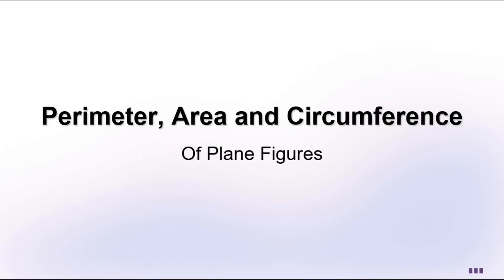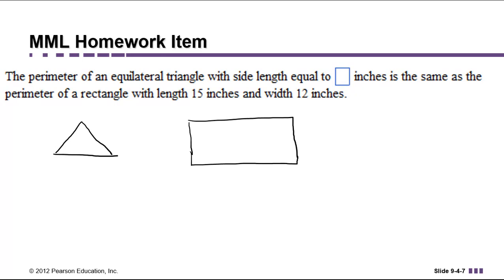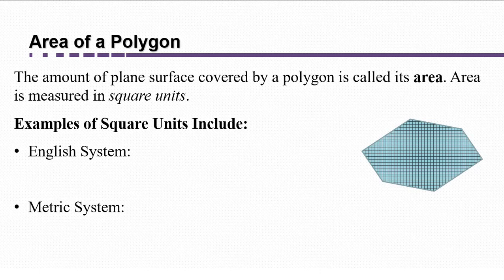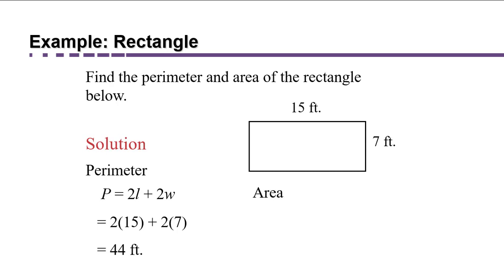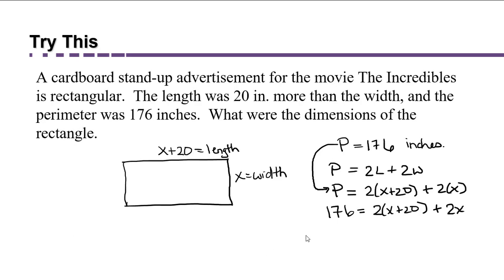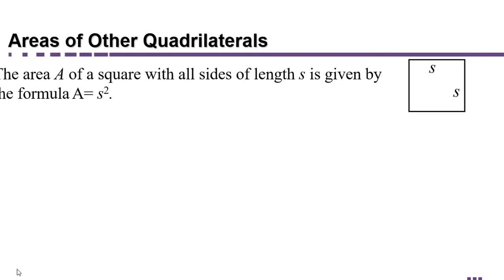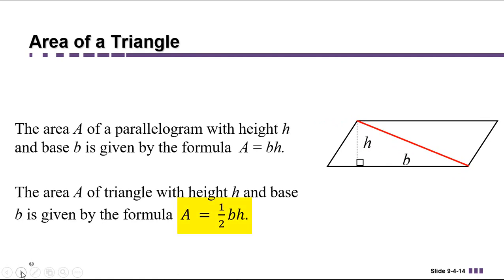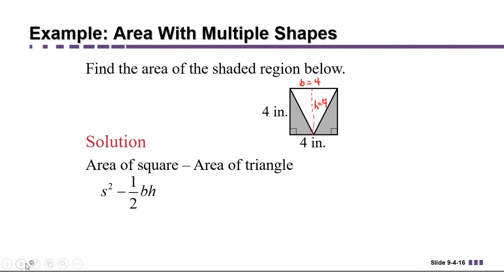Geometry Part 21 Area & Perimeter of Rectangles, Squares, Parallelograms, Trapezoids, and Triangles.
In section 4 of the Geometry Chapter in my class, we cover Areas, Perimeters, and Circumferences of Plane Figures. This is covered in Parts 21 and 22 of this Geometry Chapter Playlist.
Geometry Part 21 Perimeter and Circumference of Plane Figures including Rectangles, Squares, Parallelograms, Trapezoids, and Triangles.
Geometry Part 22 Circumference and Area of a Circle.